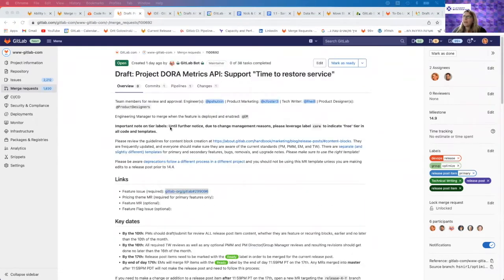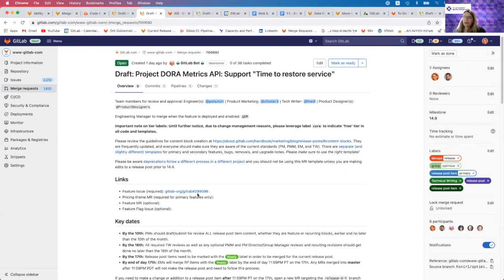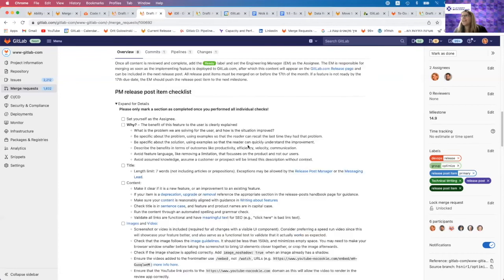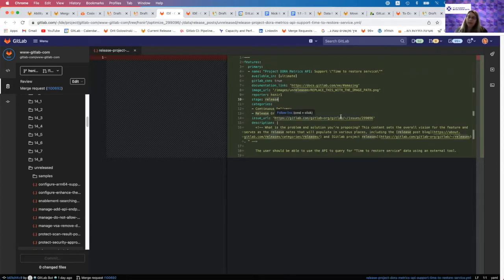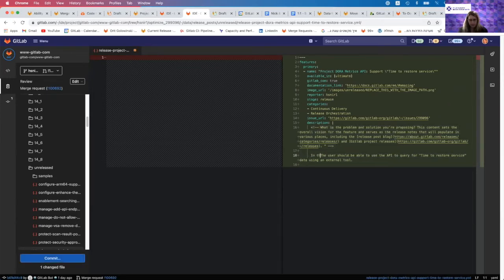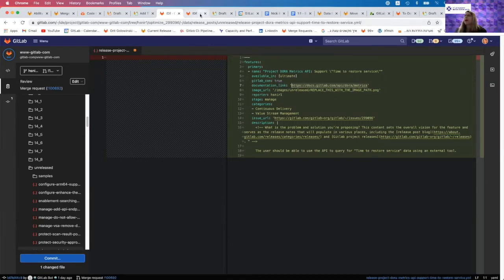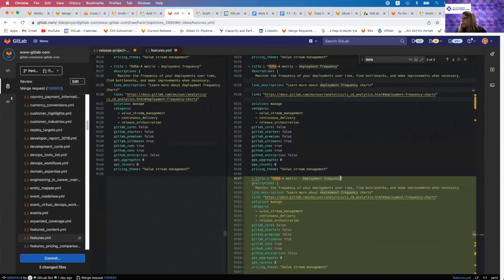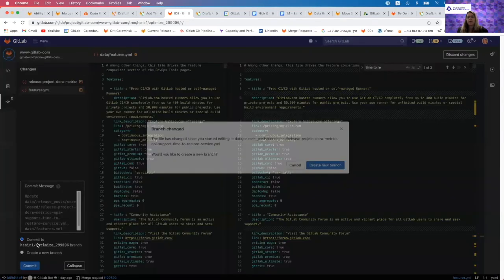Walkthrough of creating a release post item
A walkthrough of how to Create a release post item - instructions for product managers